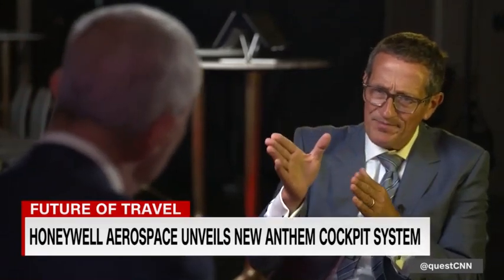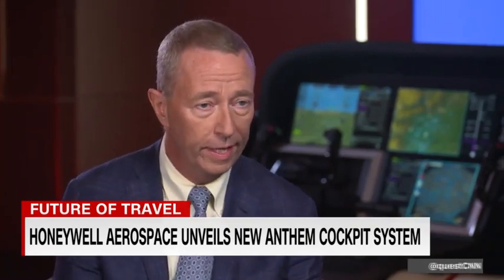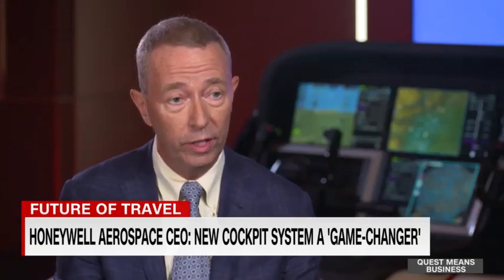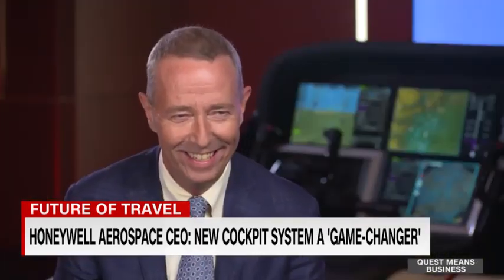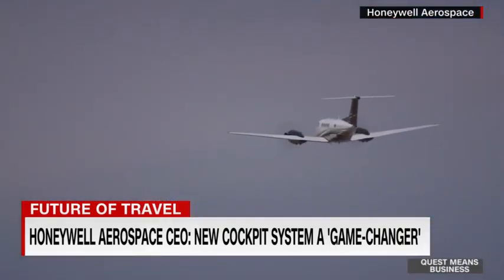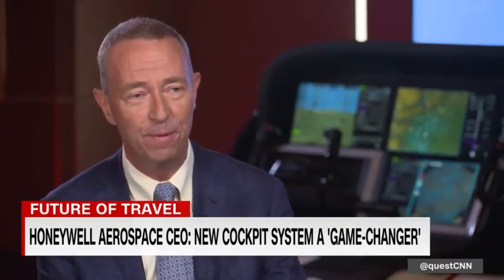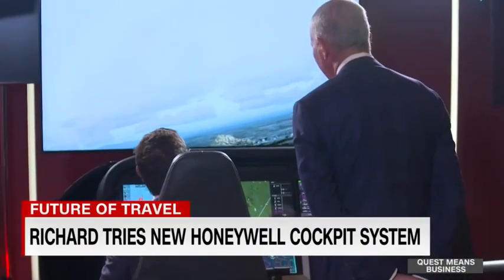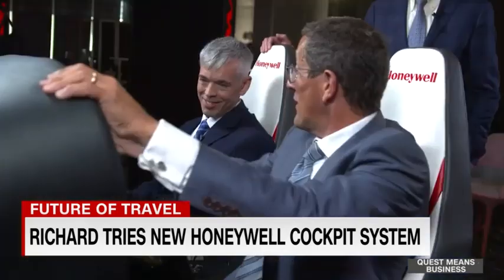Honeywell Aerospace unveils new anthem cockpit system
Richard Quest (virtually) flies a plane! ✈️

Honeywell Aerospace CEO Mike Madsen talks the new "game changer" Anthem cockpit system, sustainability, and Richard tries to land a plane.